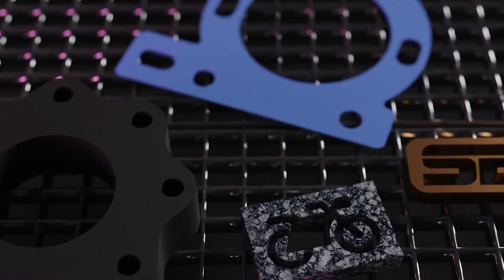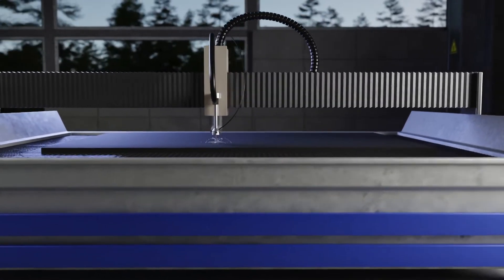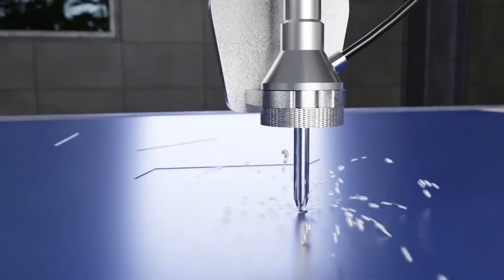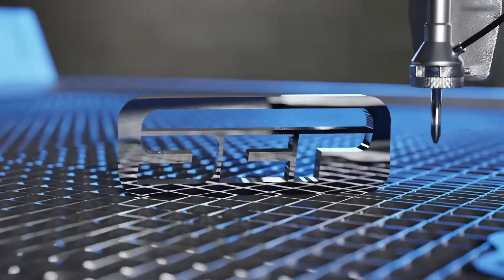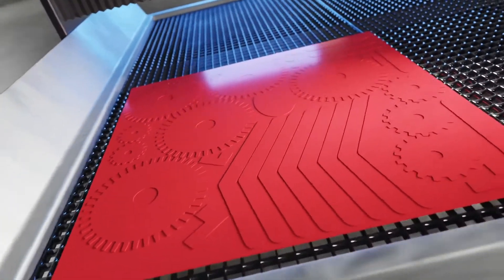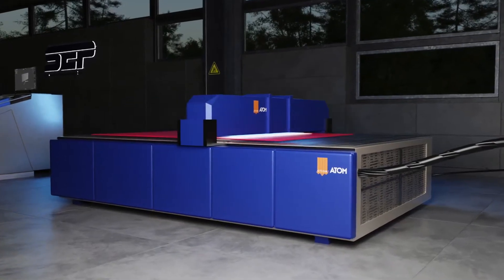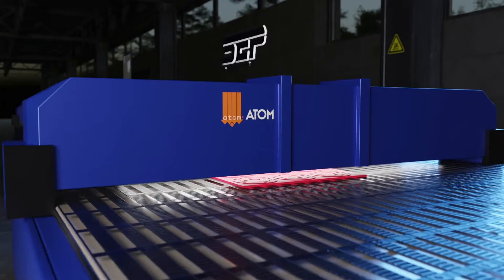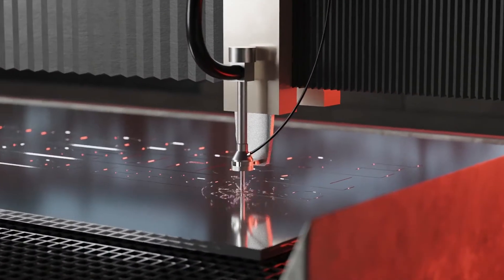Gasket & Profile Cutting Overview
If you want the most technologically advanced gasket and profile cutting facility in the UK, you can find it here at SEP. We offer CNC oscillating knife and Waterjet machines which can cut gaskets and profiles from virtually any material, producing an incredibly clean and highly accurate finish.